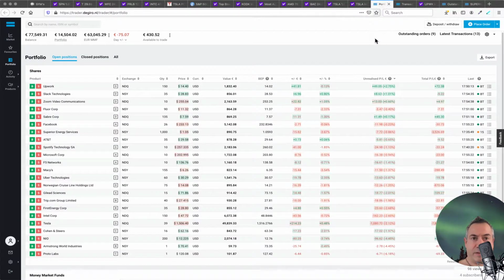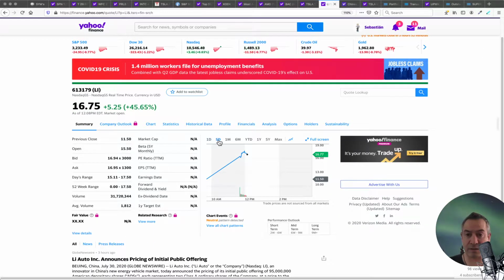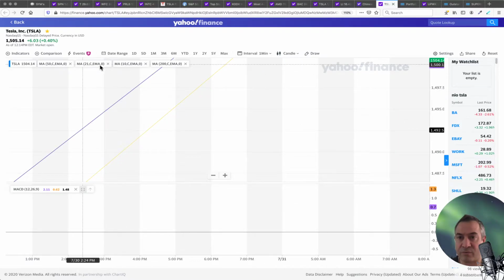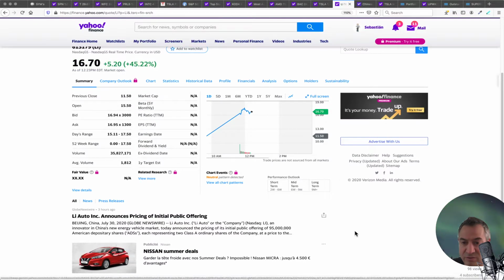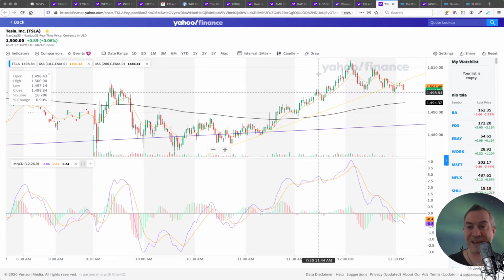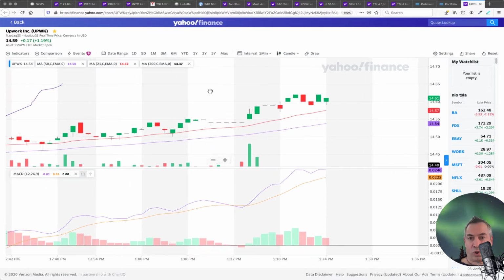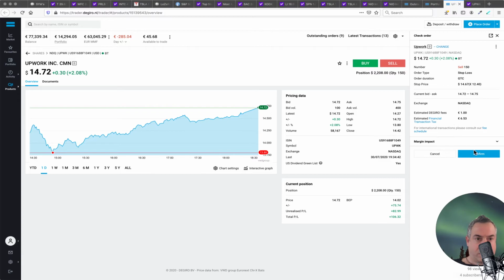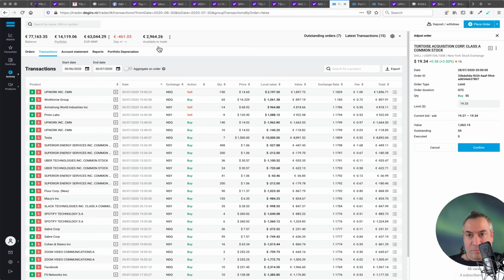Trading with TESLA - LI AUTO & KODAK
Today we've traded with TESLA, we looked at the new kid on the block: LI AUTO, the new Chinese EV maker, than went IPO today and at one point it reached +46%. We also looked at EASTMAN KODAK go from 17% to 7%, But let's not forget that KODAK went UP +300% in the last 2 days. AMAZING.

Watch the other channel about TESLA new sustainable energy plan.

How is Tesla planning to accelerate sustainable energy ?
By now GIGAFACTORY FRANCHISING is not yet on the table but we have already a step forward which is to license Tesla's know how.
We know already that they have open their patents in 2014. So, that anyone with good intentions can use their know how to manufacture EVs.
So, now they are opening themselves to negotiations regarding licencing their know how. So, this is a really big move towards Tesla's main mission.

TRADINGVIEW.com/chart/tPmKx5mq

BOOKS: Horse Sense: How to Pull Ahead on the Business Track by Al Ries & Jack Trout
COFFEE: BUYMEACOFF.EE/financial

Photo by Absolute Charm from Pexels men-on-horses-3015224